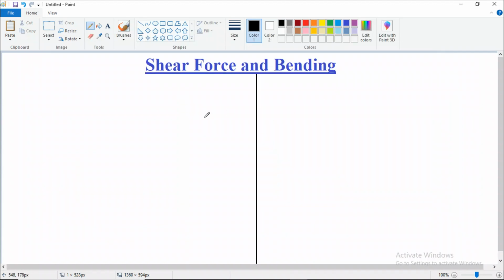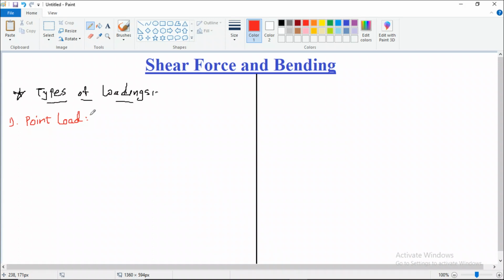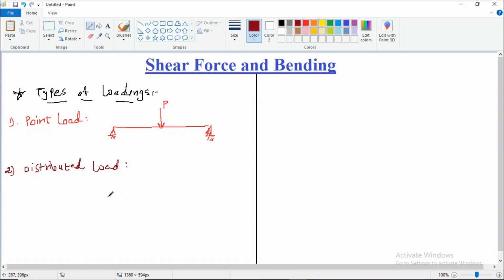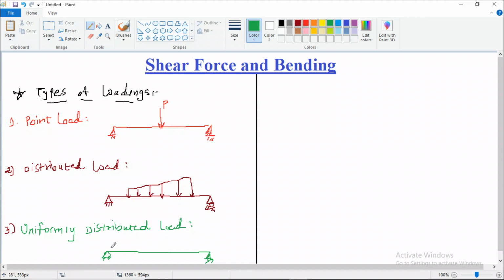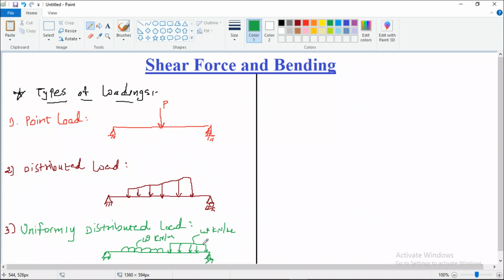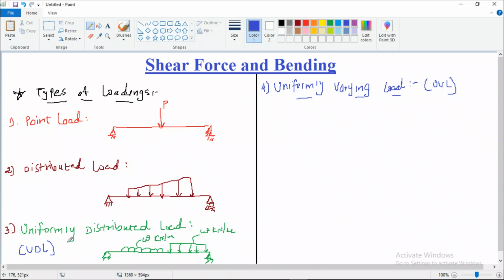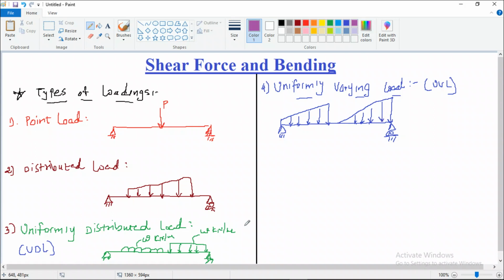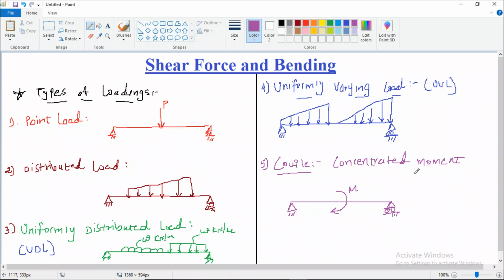Mechanics of Solids | Session 1 | Shear force and Bending Moment (Types of Loading) | Hardik Solanki